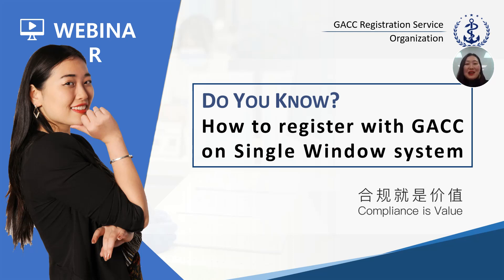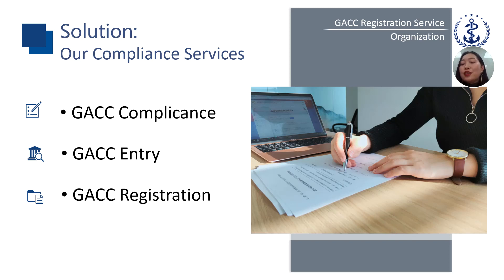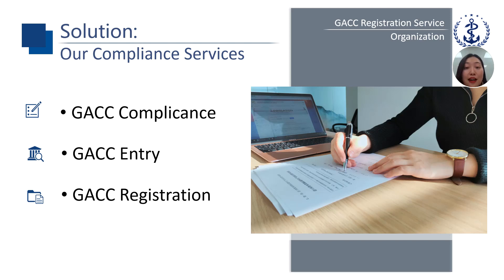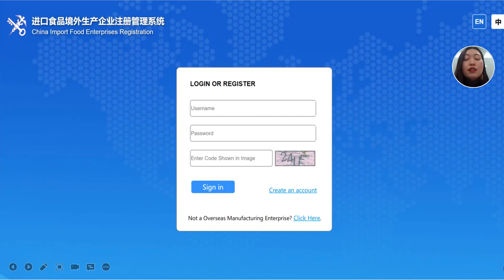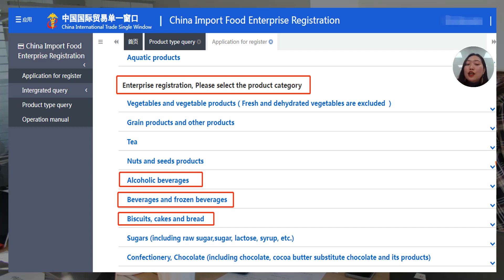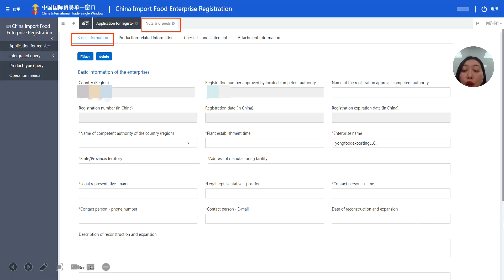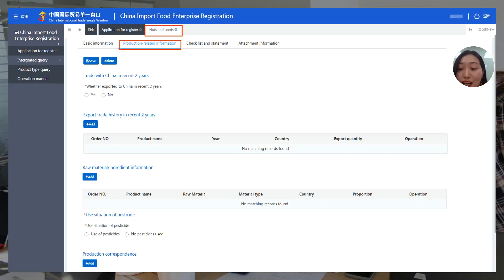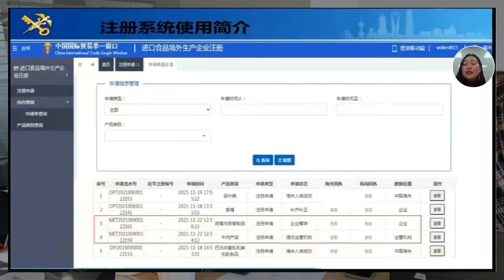How to register with GACC single window website for overseas manufacturers of import food?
GACC released new decree 248&249, which requires all overseas food producers to register, this video will guide you step by step how you register on single window system.